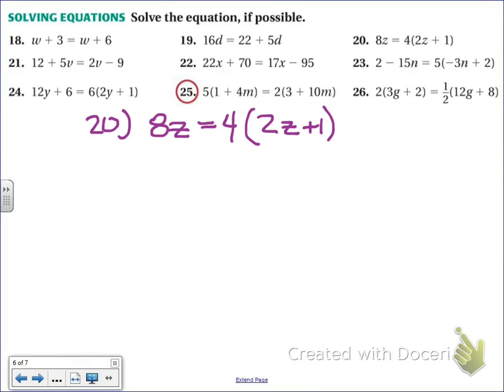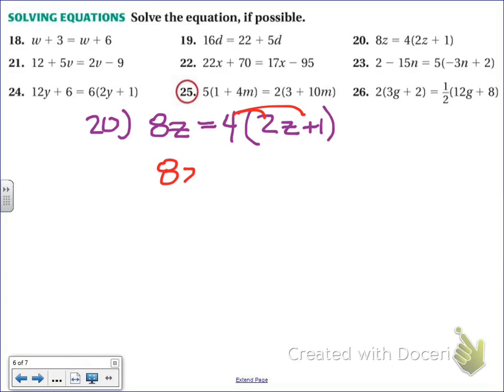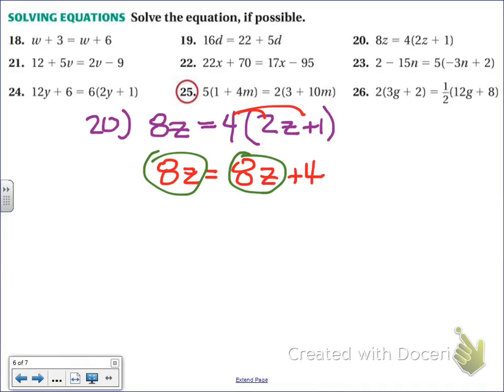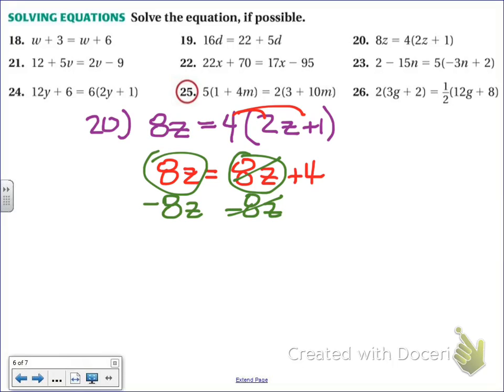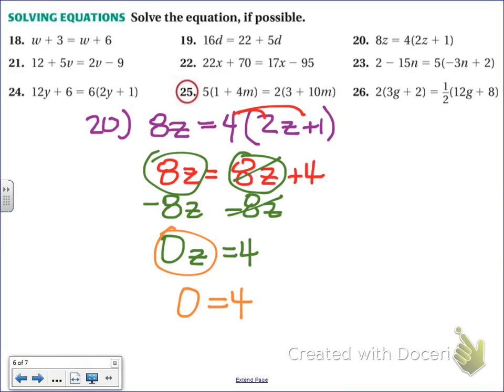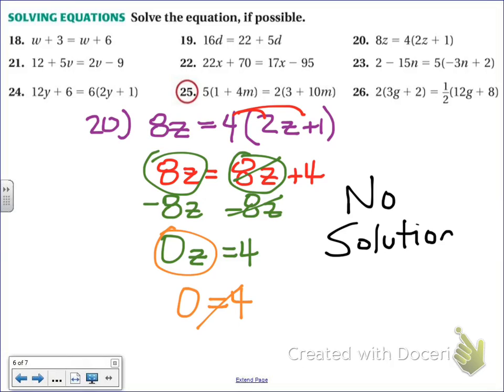Common Core Math: Solving Multi-Step Equations when the Variable Cancels Out